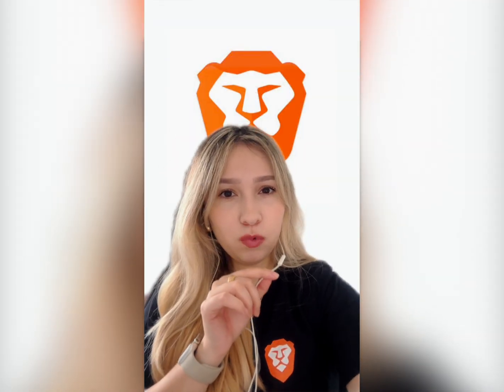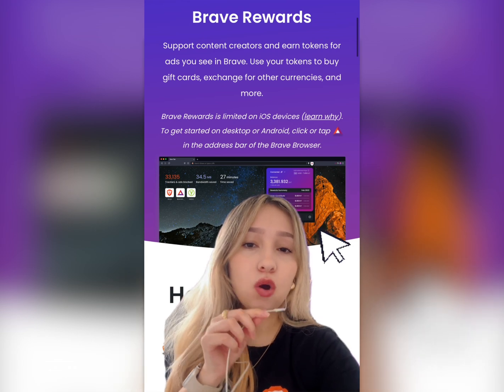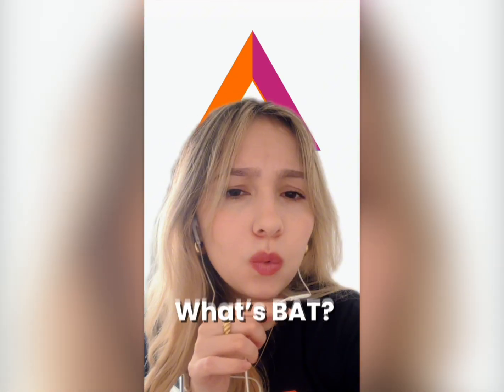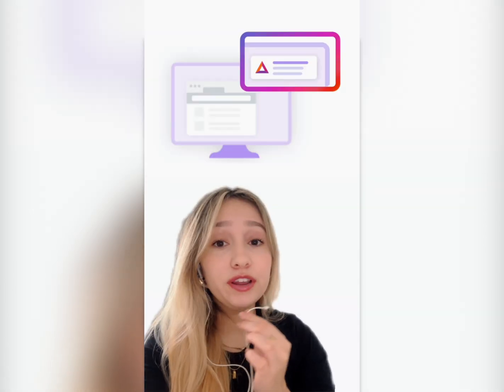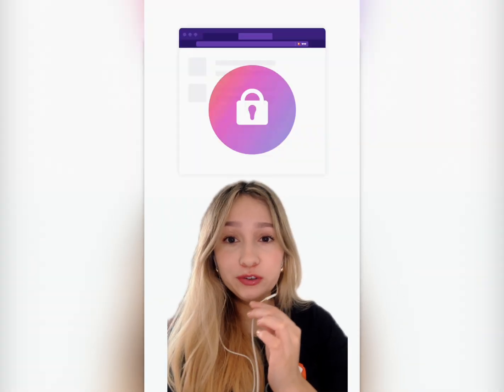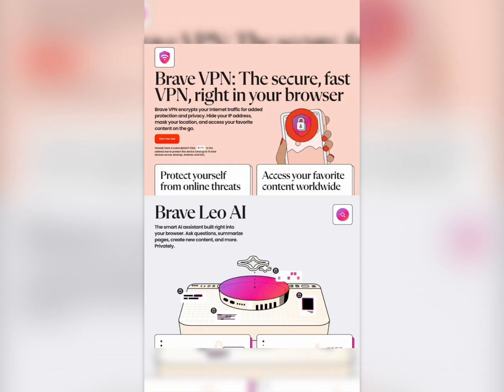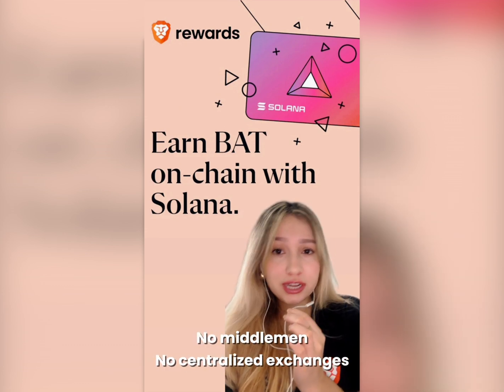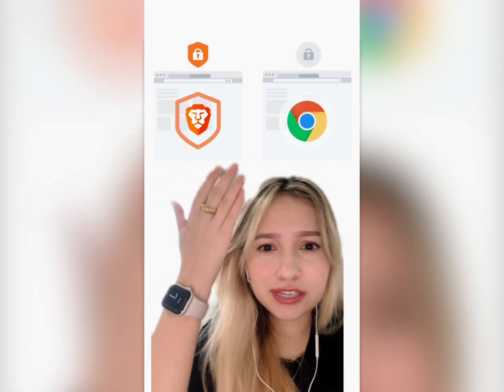This browser literally PAYS YOU to use it 💰 | Brave Rewards